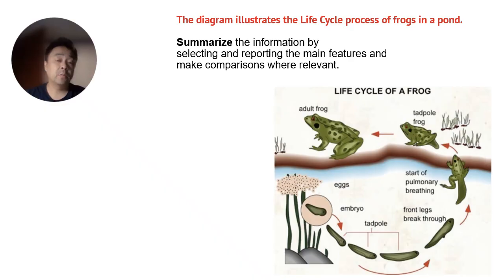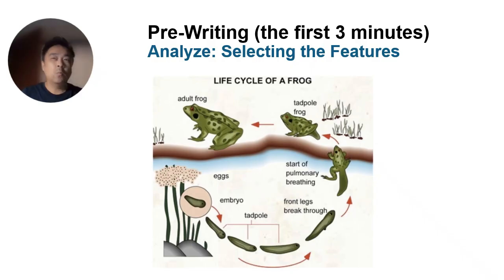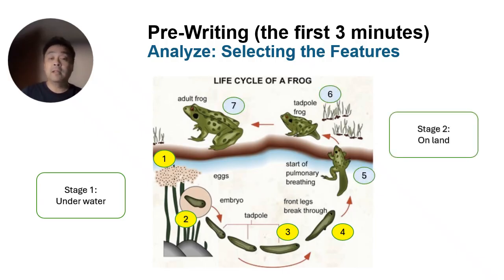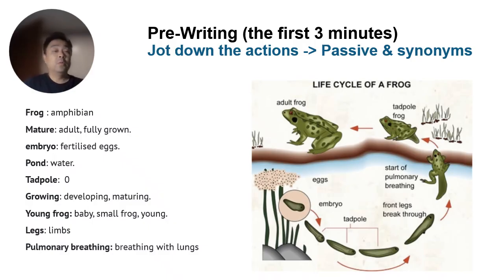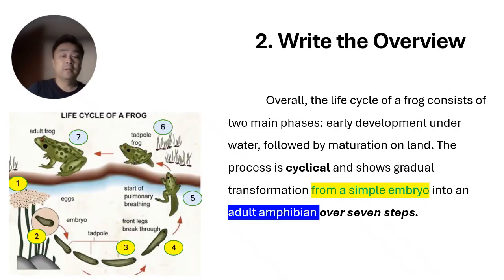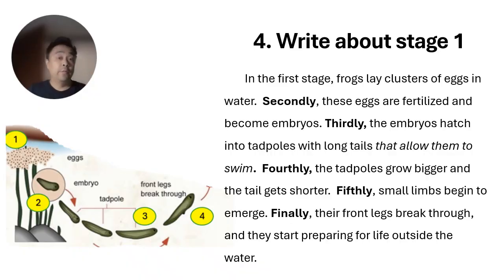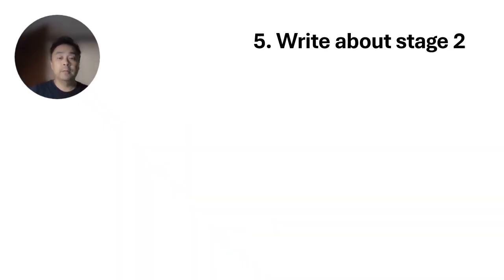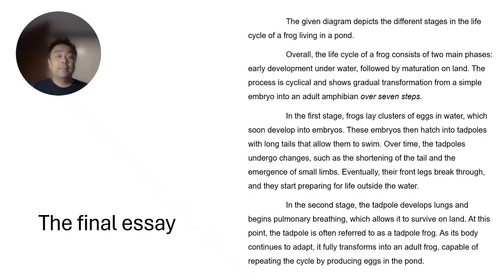IELTS Task 1 Writing Process Natural Cycles